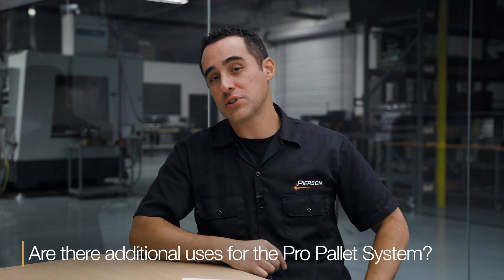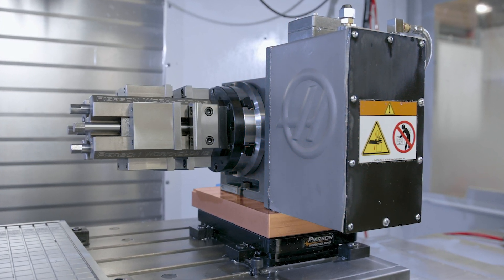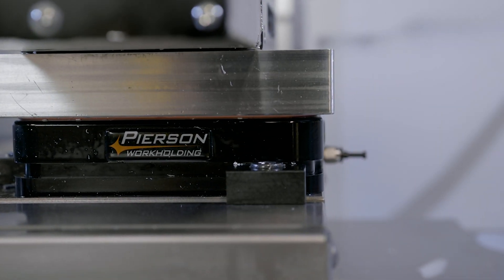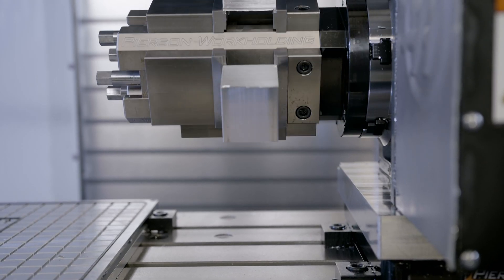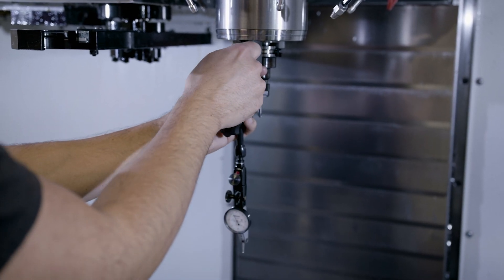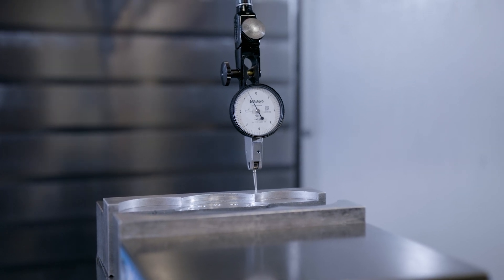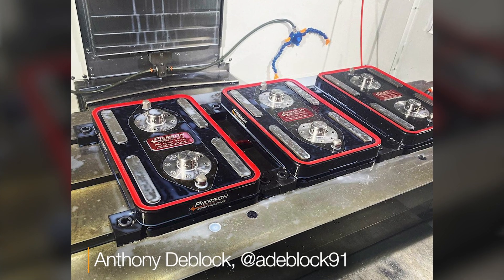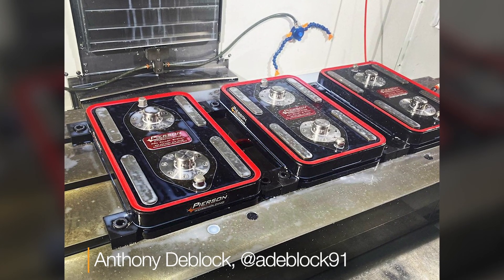Alternative Uses for the Pro Pallet System - Pierson Workholding Q&A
In this Pierson Workholding Q&A we share 3 creative ways that customers can use their Pro Pallet Systems!

00:00 The Pro Pallet System
00:35 Other uses for the Pro Pallet System?
00:55 RotoVise Mounting
02:18 Vise Mounting
03:44 Tool Presetter Mounting
04:45 Subscribe to our channel for more machining content!